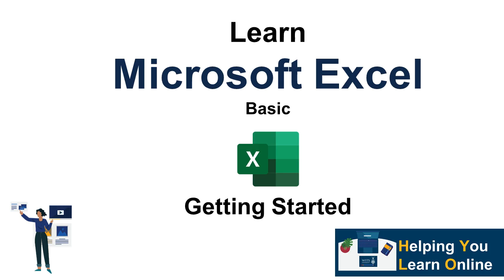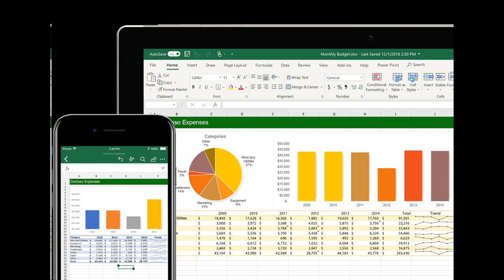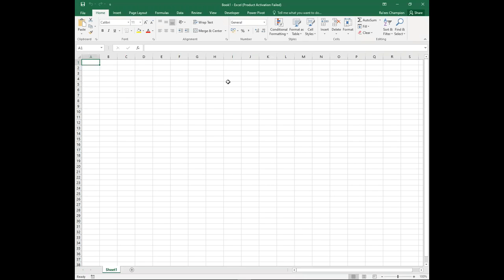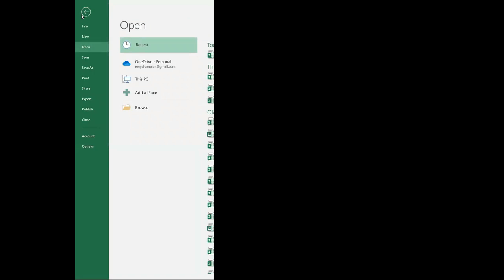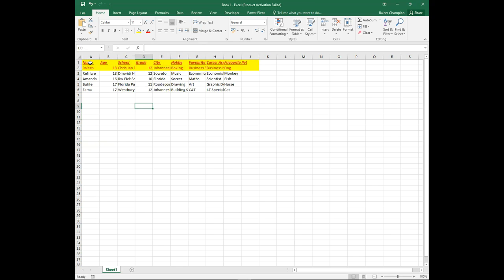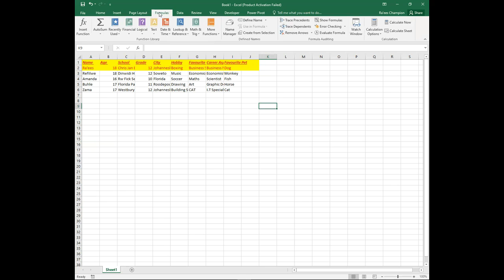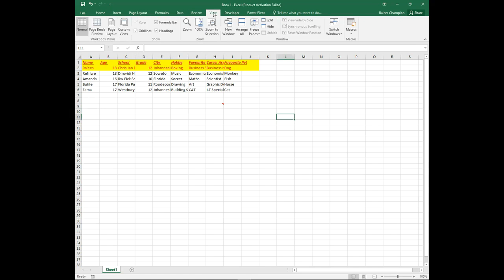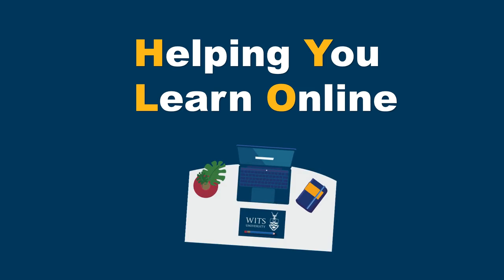MS Excel: Getting Started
This step by step tutorial provides an introduction to the basic anatomy of MS Excel.

MS Excel is a software application that enables and supports the creation of spreadsheets, databases and other data capturing and management functions.

MS Excel allows you to capture, manipulate and synthesise various forms of data.

MS Excel enables the automation of sorting, categorisation, transposing, calculations and other data management functions.

MS Excel is a powerful application that enables macros, pivot tables, graphs and other forms of data presentation.